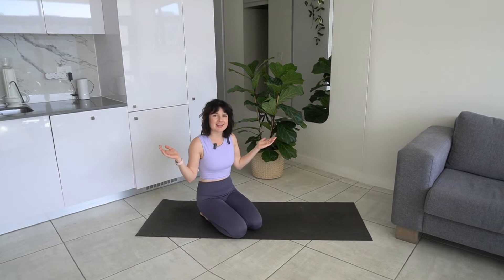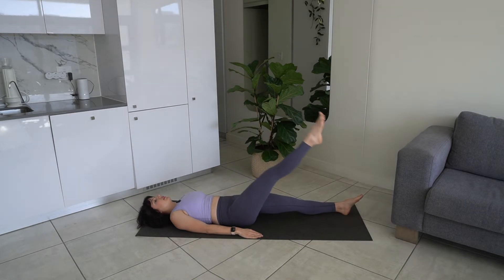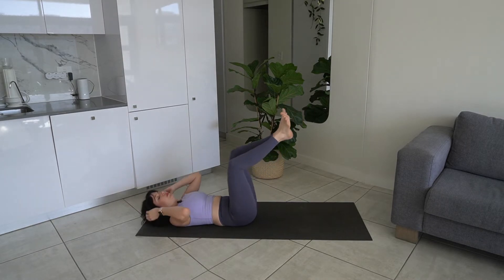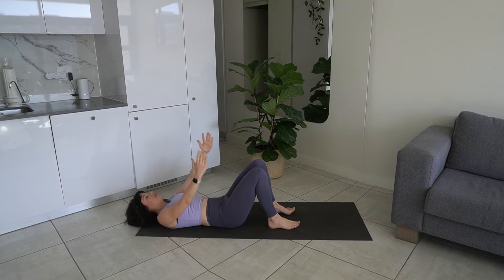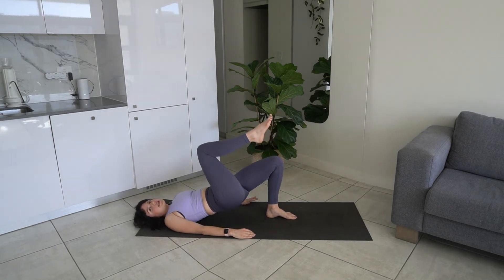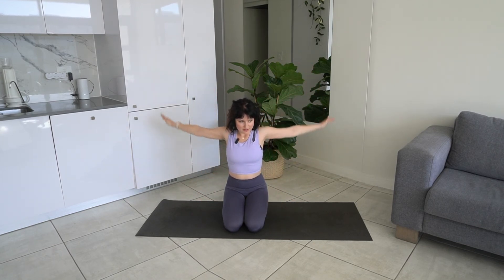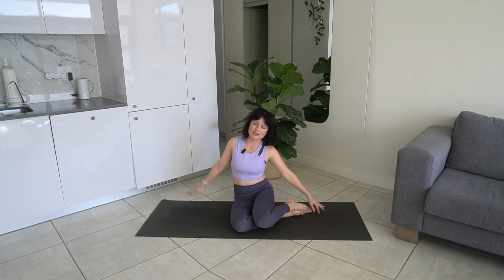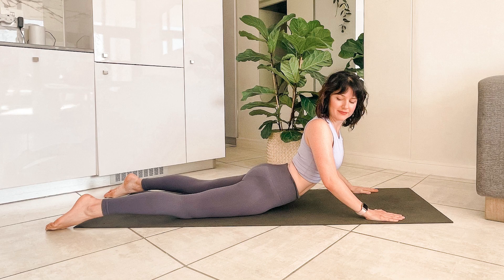25 Min Full Body Gentle Pilates Workout to Feel Good | No Equipment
Join me for this Full body Gentle Pilates Workout to make you feel you. For this pilates workout you won't need any equipment. This workout is also perfect for an evening or morning routine.